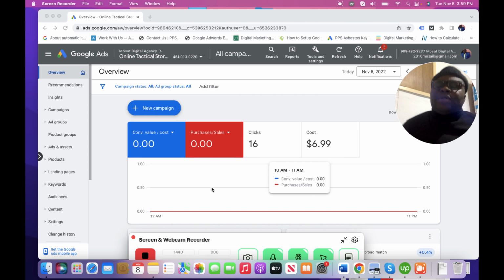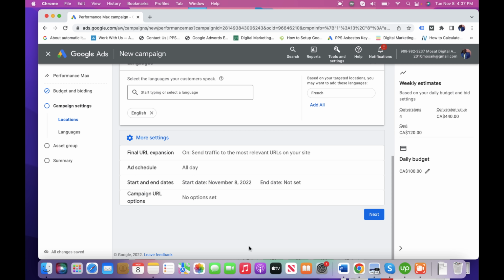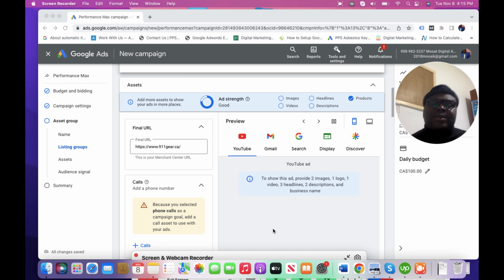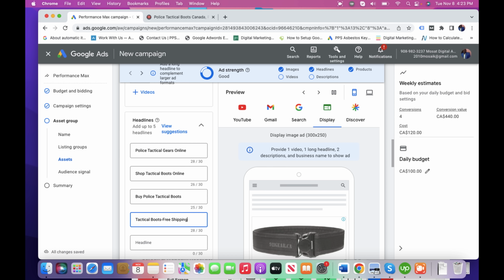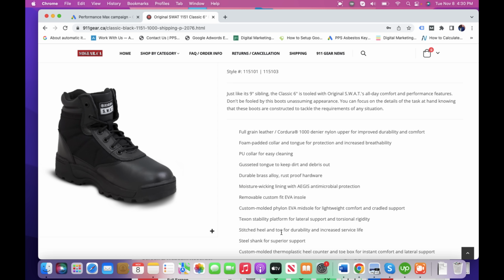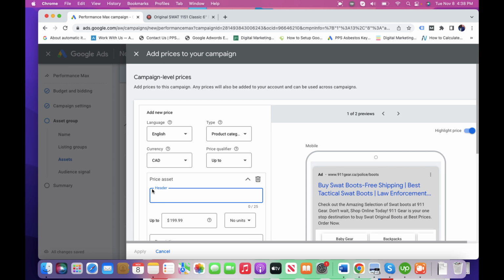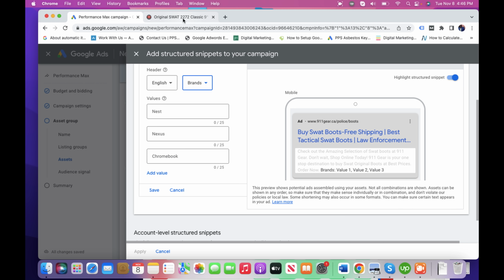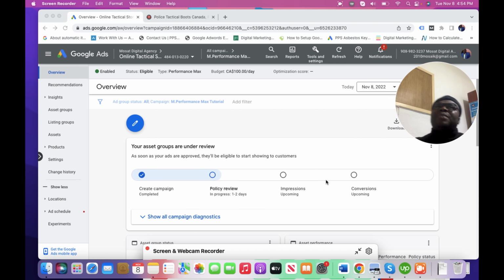How To Create - Set Up Performance Max Campaign - Google Ads Tutorials 2023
How to create performance max campaign -Google ads tutorial 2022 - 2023. Step by step approach on how you can set up and create and optimized performance max campaign in Google ads platform. It is designed for beginners and drive in-depth approach for expert seeking dive deep into full optimization set up such as : adding audience signal in performance max campaign, how to scale the Ads strength to excellent, creating site link extensions and optimizing the headline of performance max campaign

ABOUT
Performance max campaign is a smart campaign designed by Google Ads which shows ads on all the google ads network such as shopping, discovery, search, Gmail, YouTube and display network. It is highly automated to drive high ROAS especially for Ecommerce platform
---MOSAT DIGITAL AGENCY